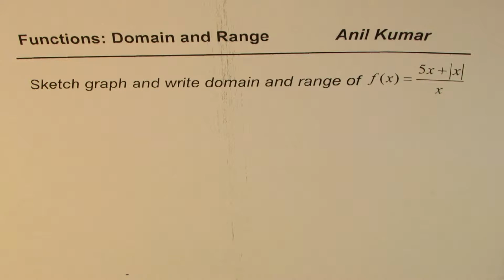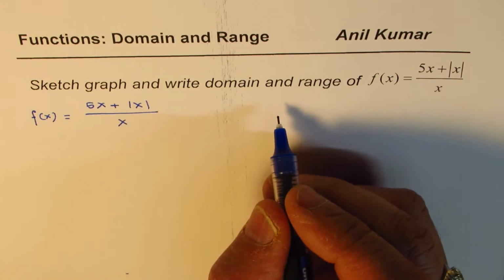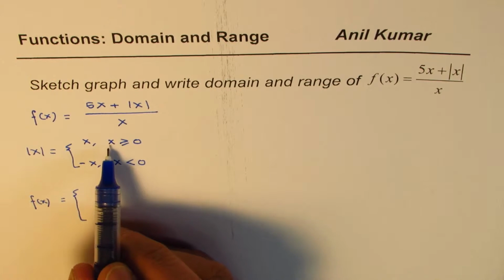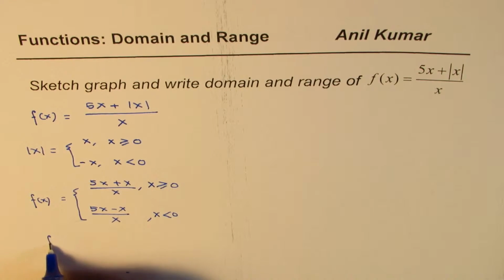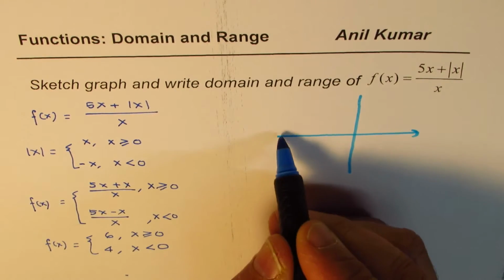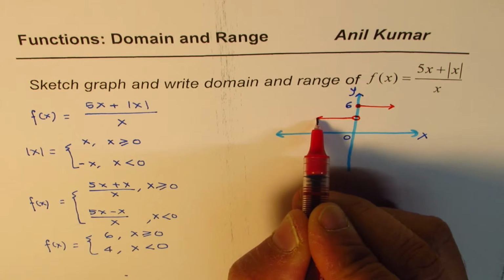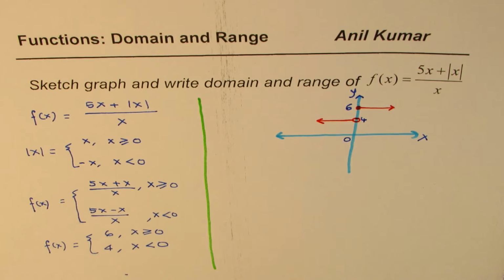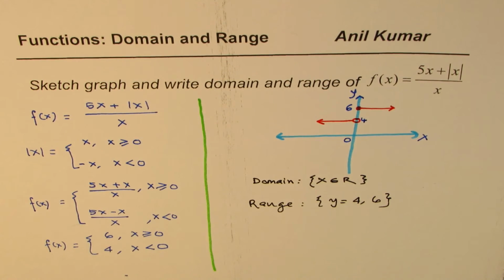Domain and Range and Sketch x+ absx divided by x